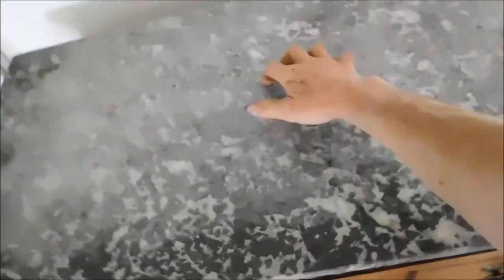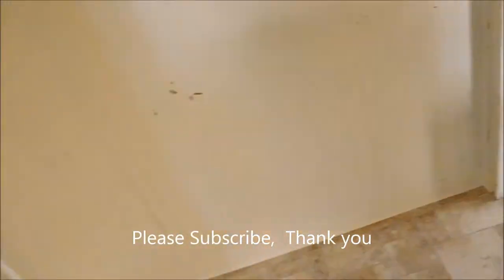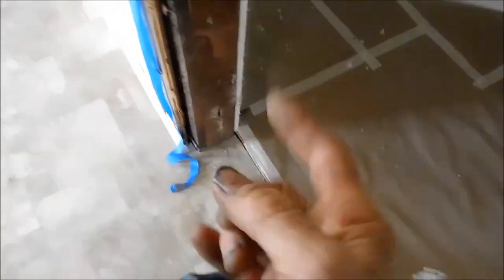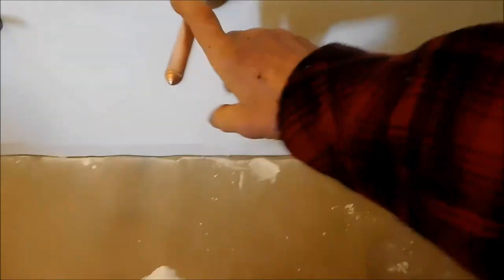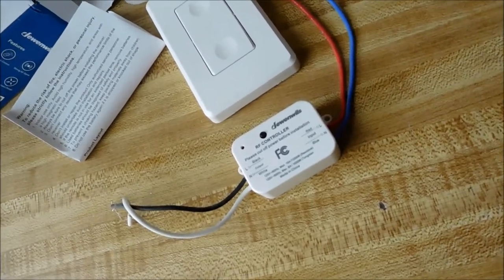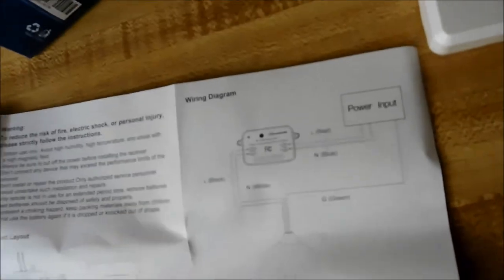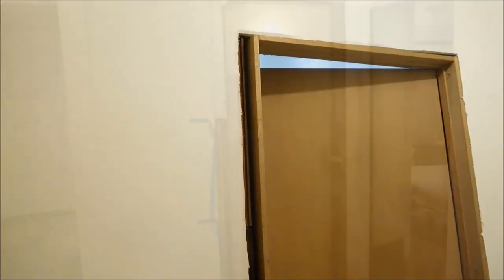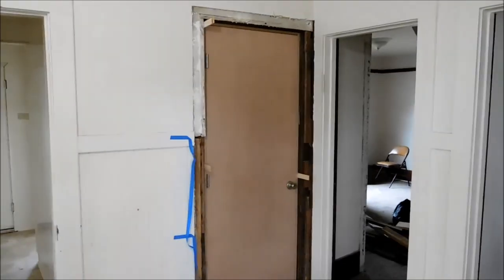Bathroom hack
Stuff to do, Econo Handy Services 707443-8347